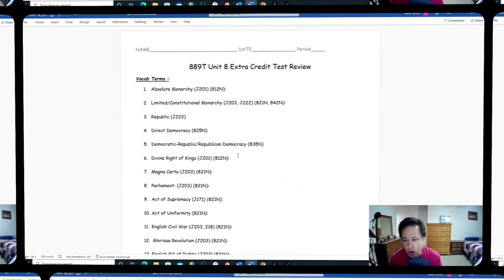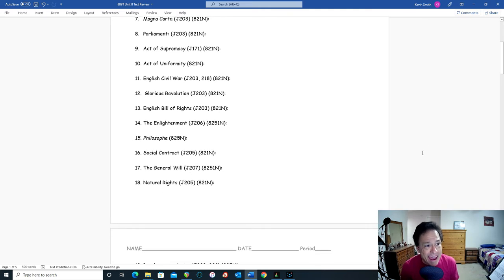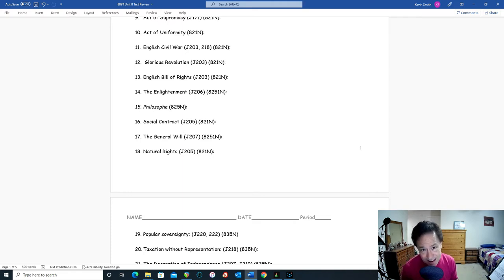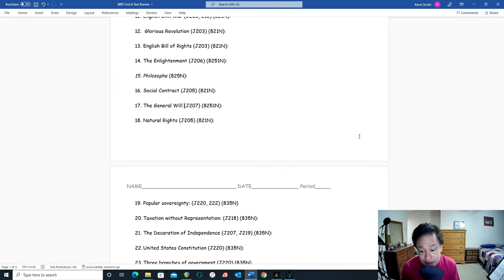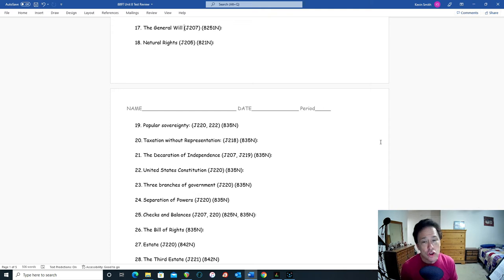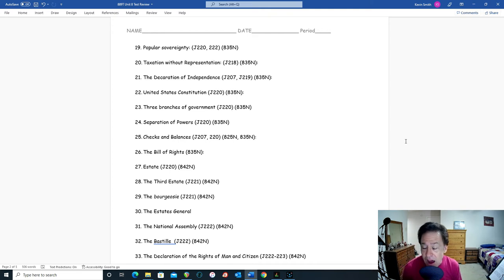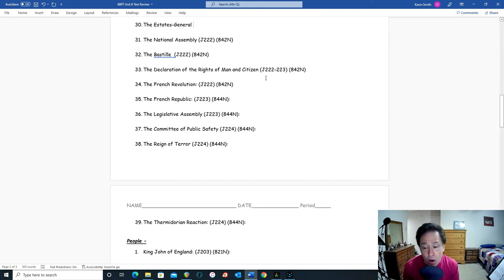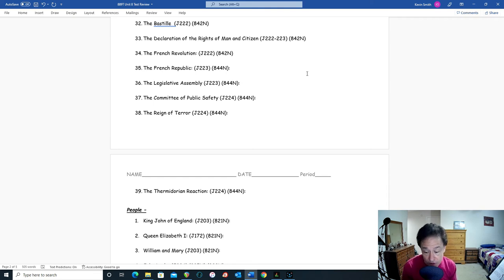WH 889T Unit 9 Review